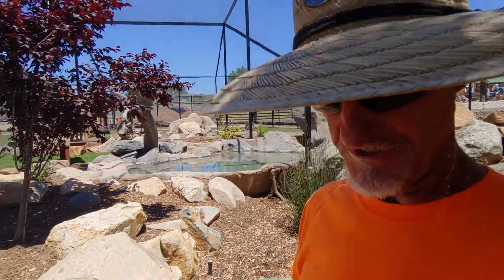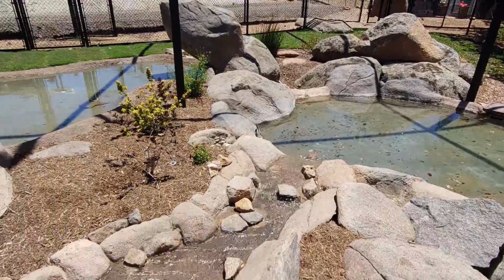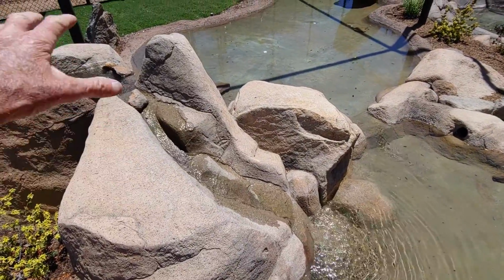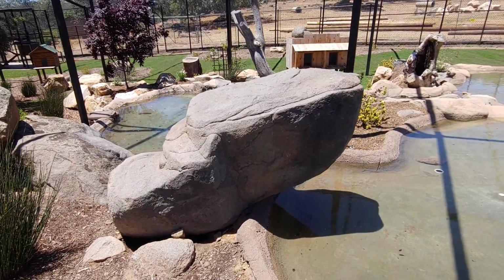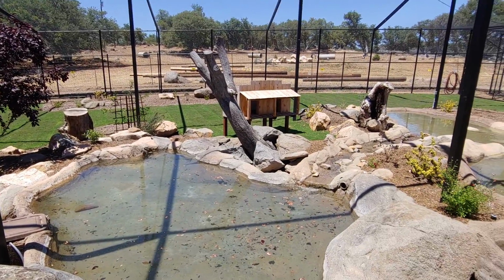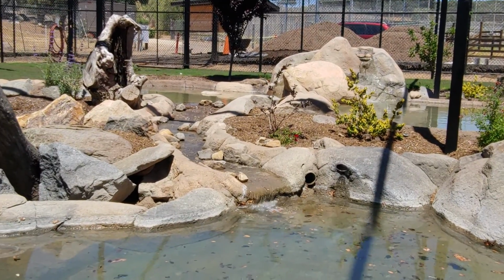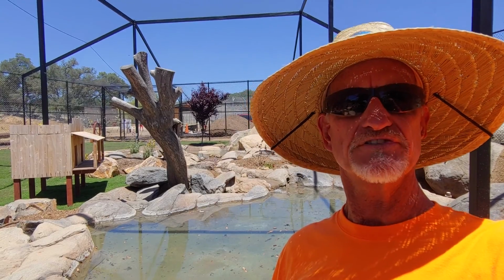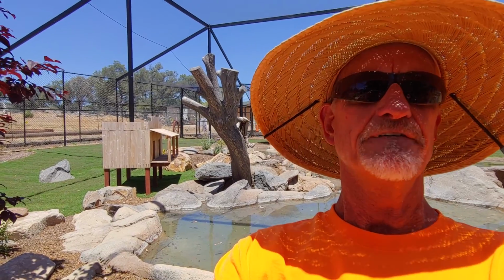AWESOME Fake Rock Liner Ponds/Feature DONE with PLANTS!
Months after we completed the Lions, Tigers & Bears facility Bobcat Exhibit project I came back to see it fully landscaped out!  Beautiful plants, ground cover, and sod have been installed completing this amazing enclosure for soon to be arriving bobcats.  You can see it's construction process in older videos here on my channel if ya like.  Anyway, thanks for checking out my videos.  I really appreciate it.  For more fake rock how-to's, and more, just go to davehenderson.podia.com To see my blogs and links to other platforms try Now go have an awesome day NO MATTER WHAT!  And thanks again!  Cheers, Mr. Dave :)